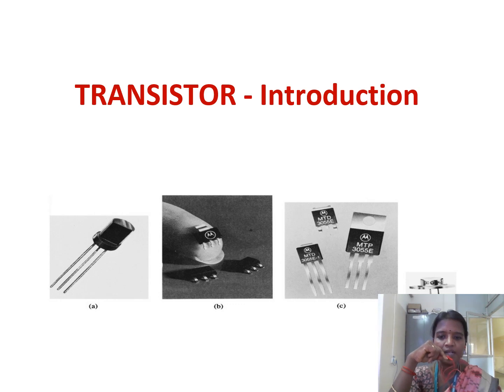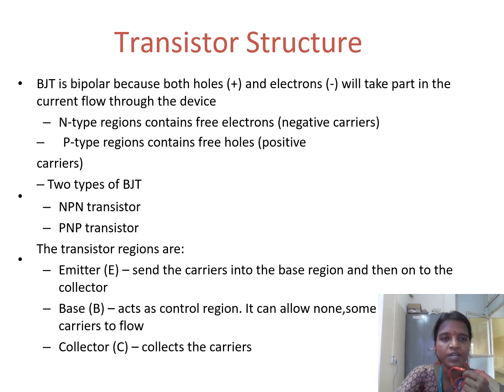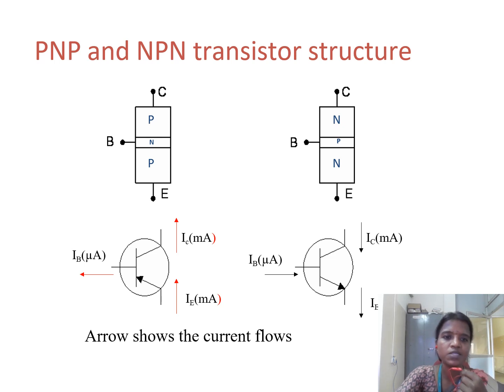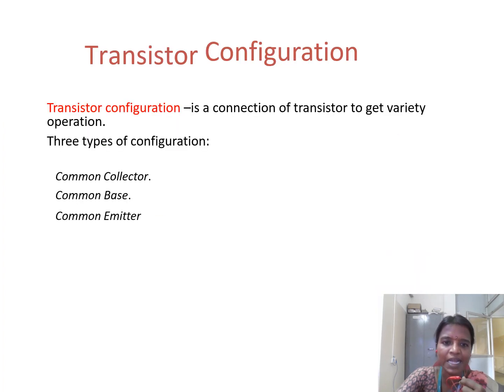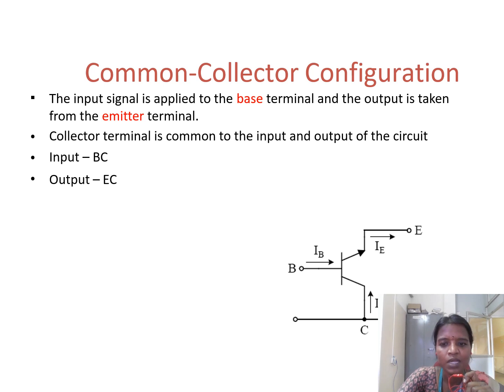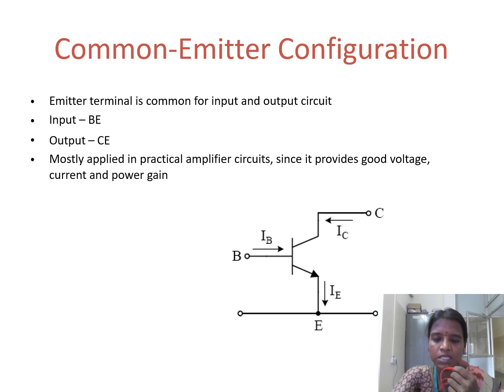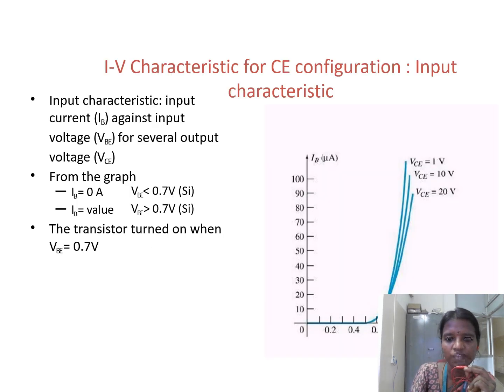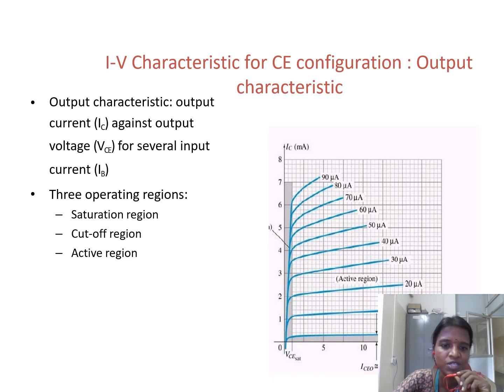Bipolar Junction Transistor introduction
Introduction and types of BJT